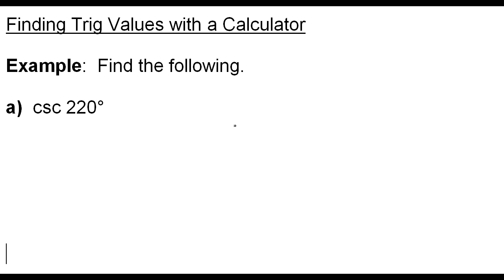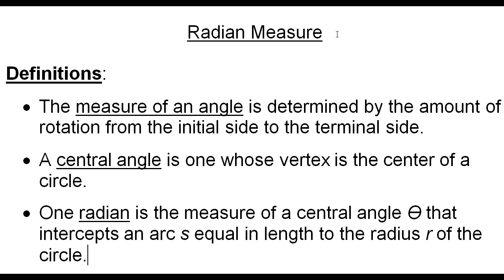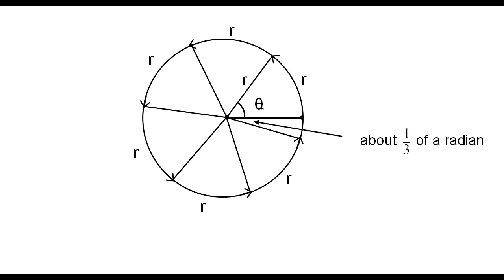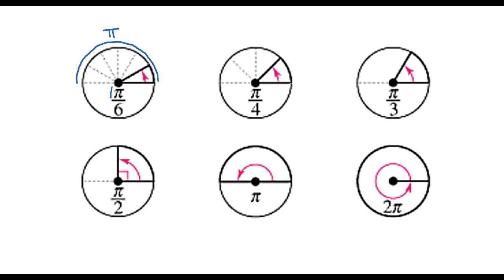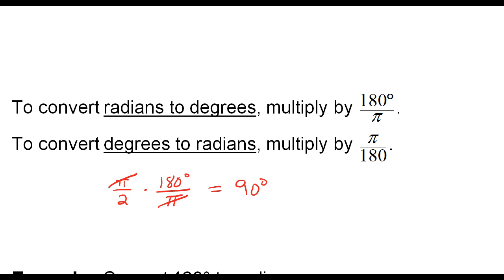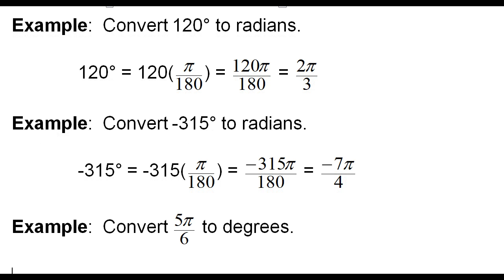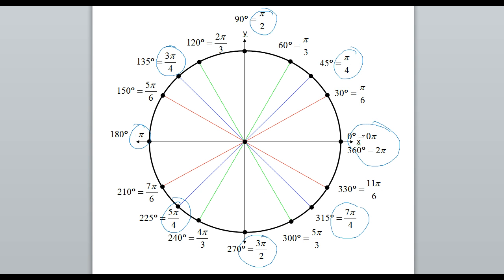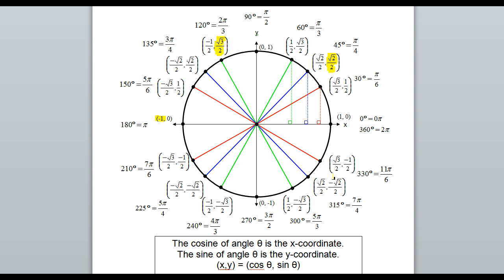Trigonometry in the Cartesian Plane, Pt. 3